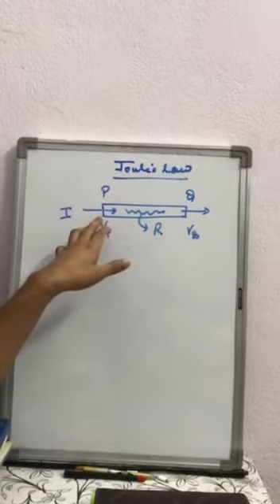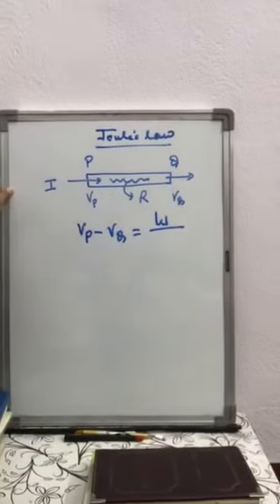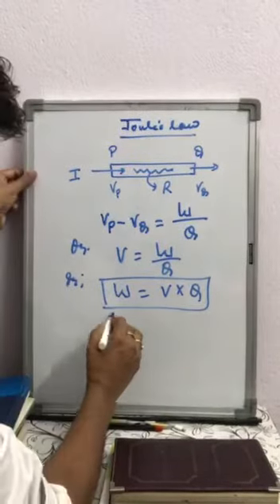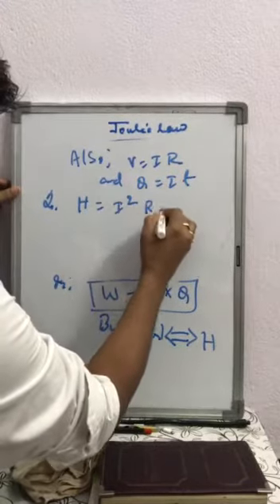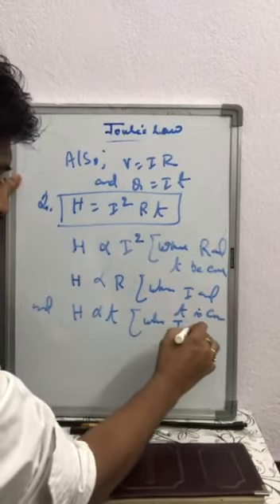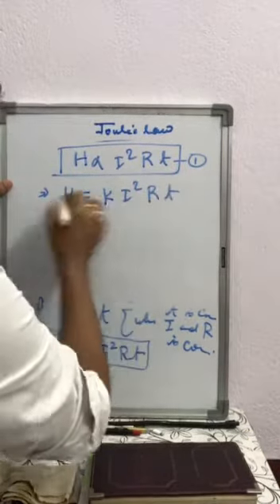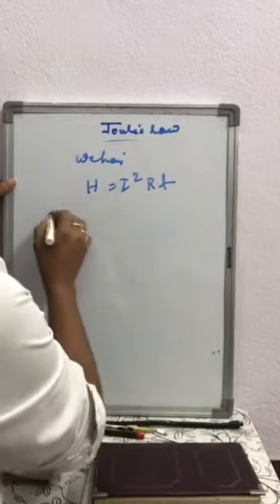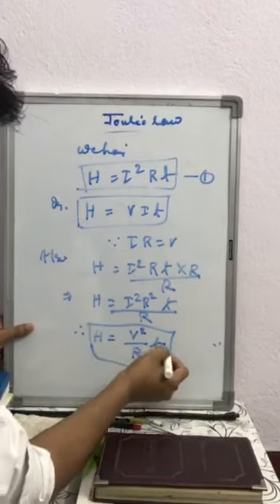CLASS 10 ELECTRICITY ---- JOULES LAW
This is the lecture on a CBSE topic - ELECTRICITY JOULES LAW